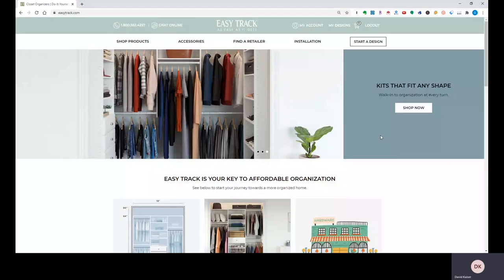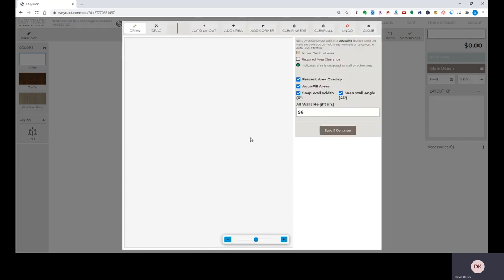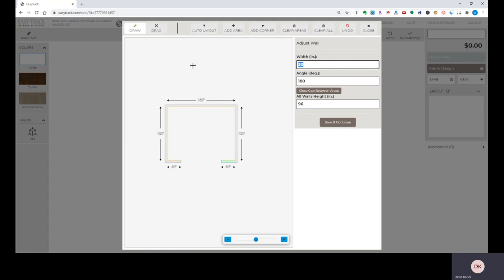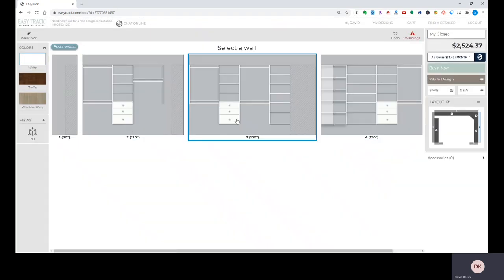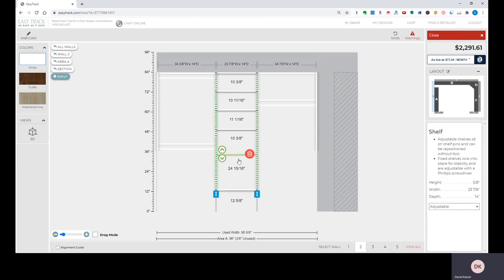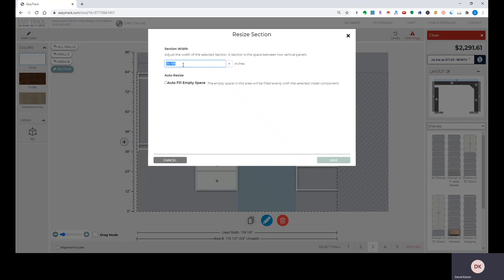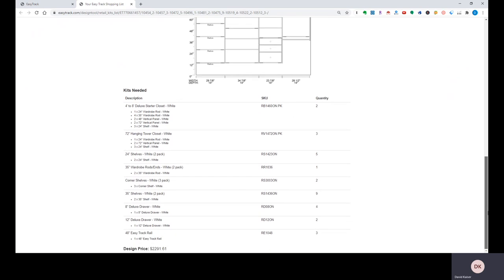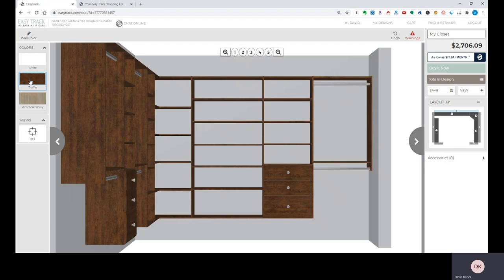Easy Track Closet System : Design Tool Training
Easy Track's Online Design Tool. Organization Made Easy.